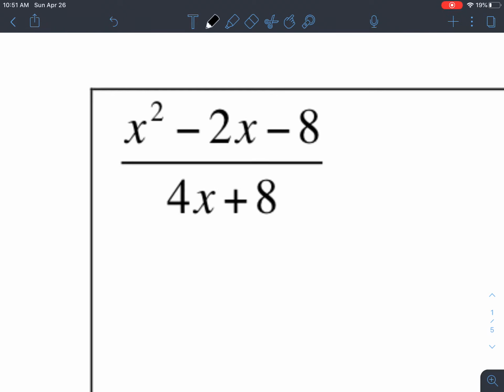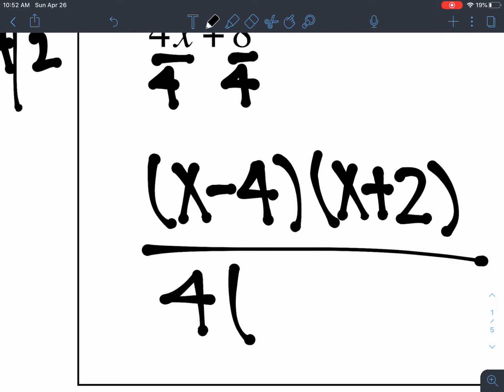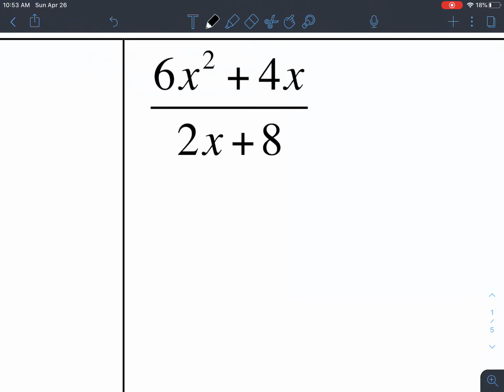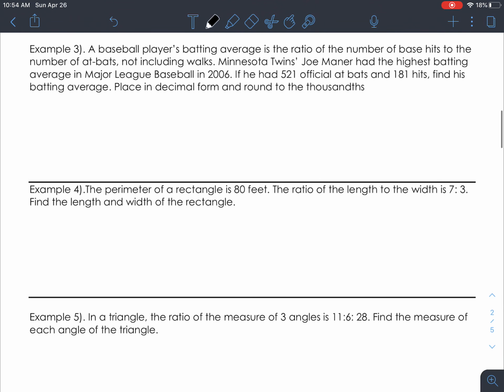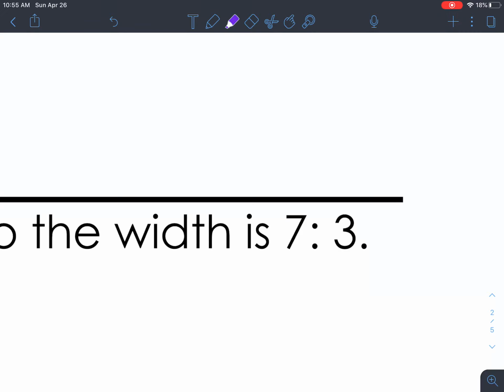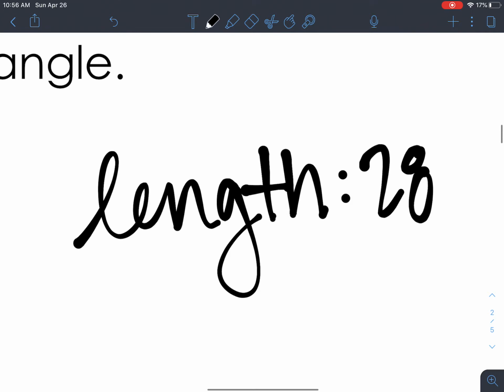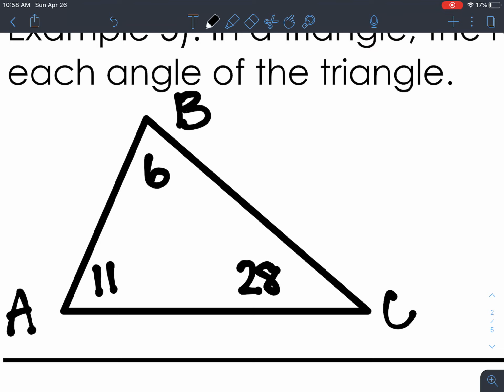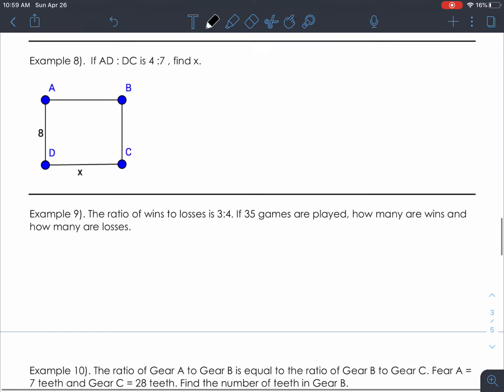H Geometry Section 7.1 Part 2